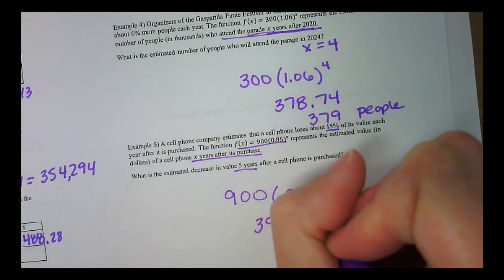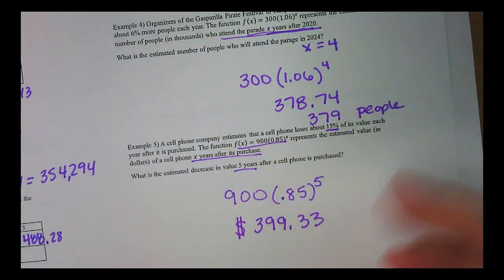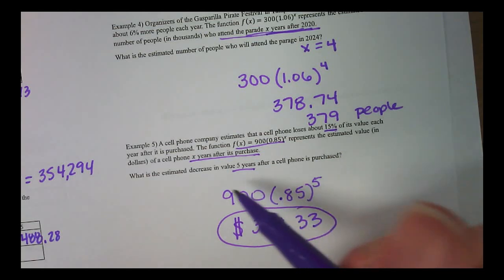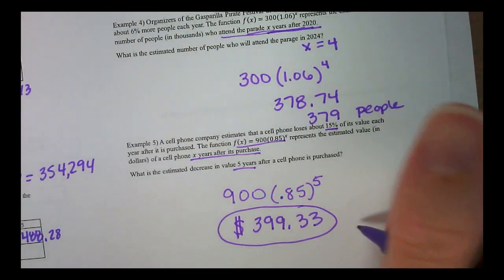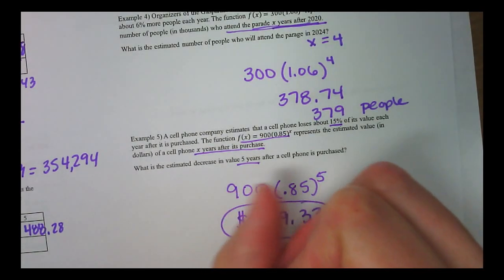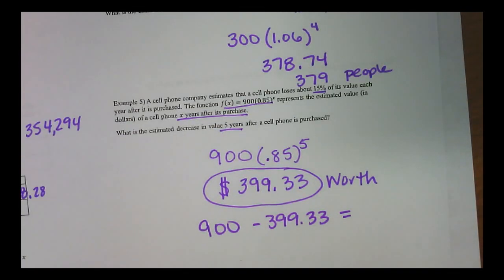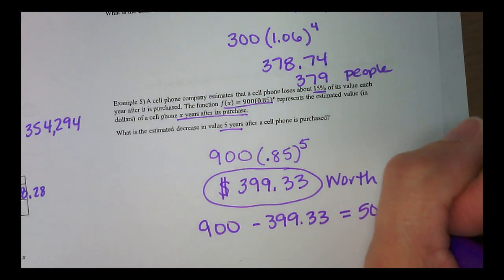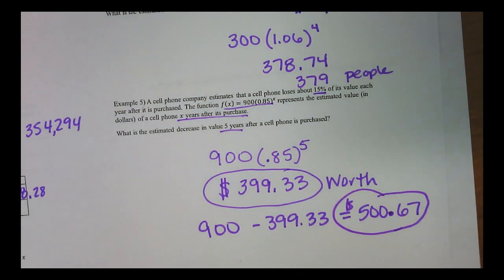MCLA Unit 7 Day 1 video 2